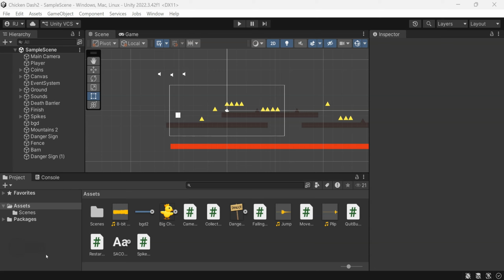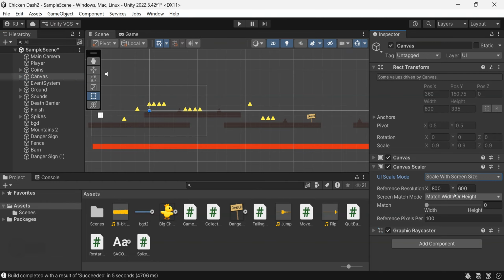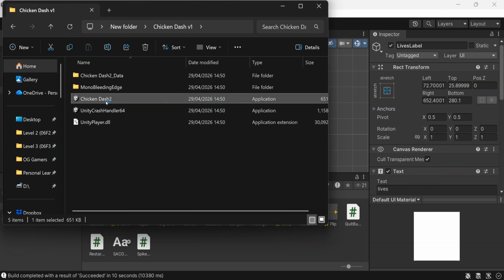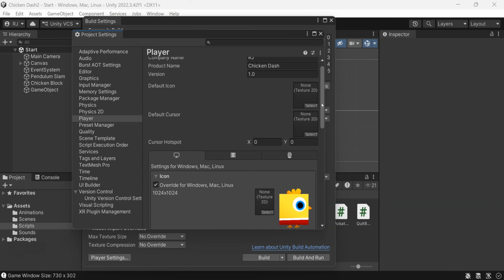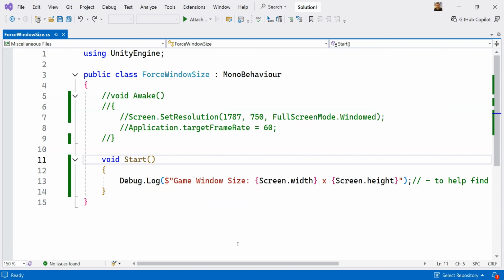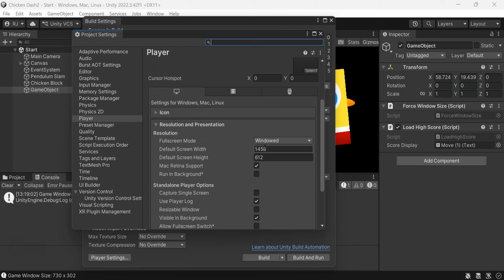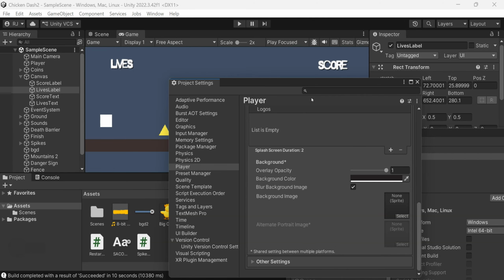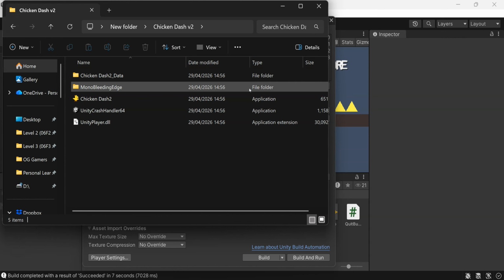Build a Geometry Dash Style Game in Unity | Part 14: Export Your Game as a Playable EXE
In this lesson, we reach one of the most exciting milestones in game development – exporting your Unity game so it can be played without opening Unity!

You'll learn how to build your project into a standalone executable, fix common UI scaling issues, customise your game's icon, configure splash screen settings, and understand the difference between fullscreen and windowed builds.

We also look at scene order, player settings, aspect ratios, and how to package your exported files correctly so others can play your game.

In this video you'll learn:

- How to export a Unity game using Build & Run
- Why exported games require the entire build folder
- How to fix UI text scaling issues after export
- Using Canvas Scaler correctly
- Setting up scene order and start screens
- Creating a custom game icon
- Understanding fullscreen vs windowed builds
- Working with aspect ratios and resolution settings
- Preventing window resizing
- Customising Unity splash screen settings

This video completes the core Cube Dash / Chicken Dash project and gives you everything you need to create a playable version of your game for coursework, portfolios, friends, or even future publishing projects.

If you've followed the series from the beginning, congratulations – you've built a complete 2D game in Unity!